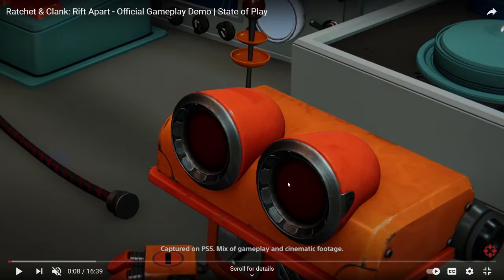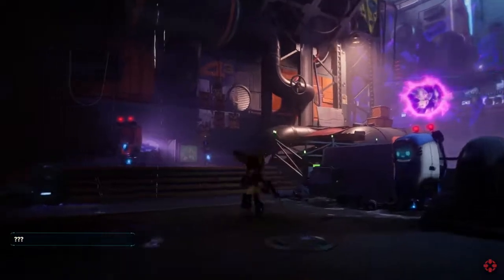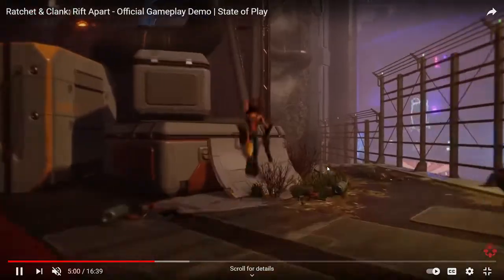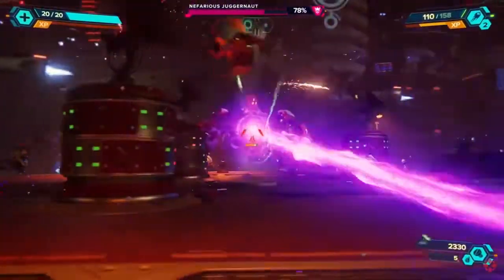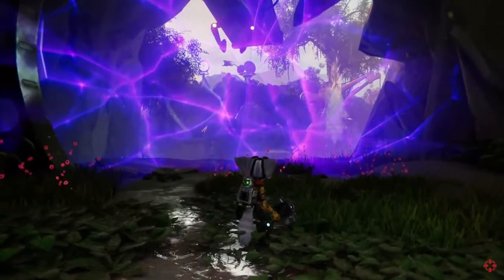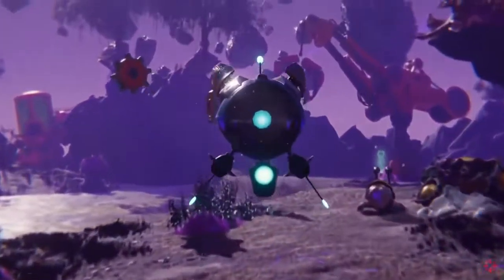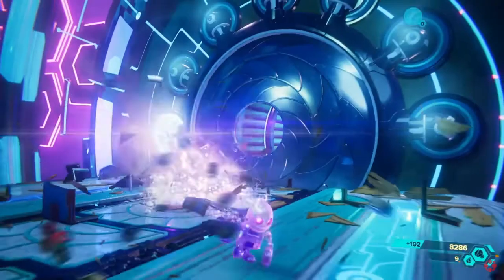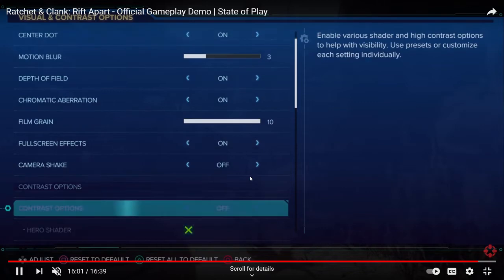Ratchet and Clank Rift Apart trailer analysis